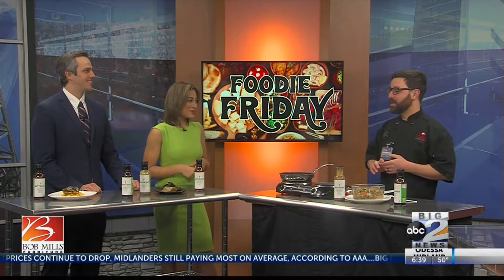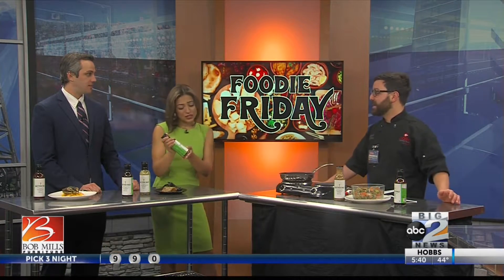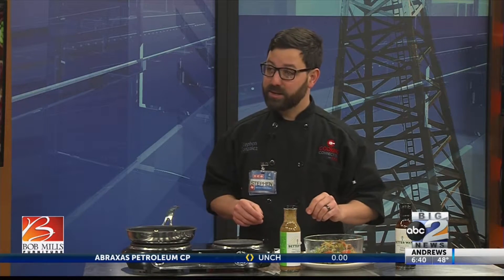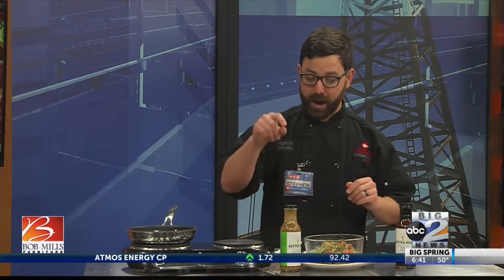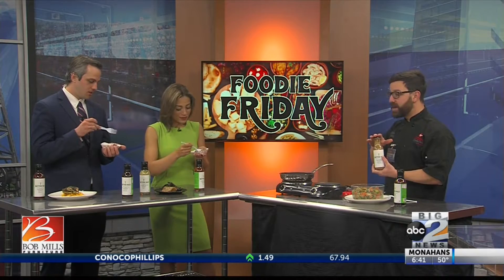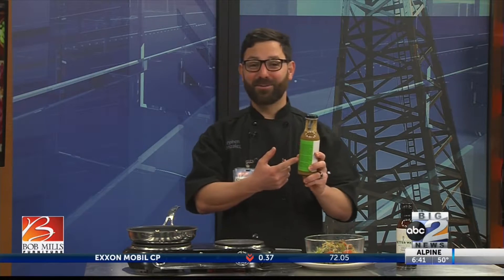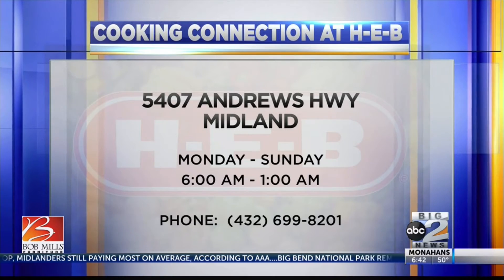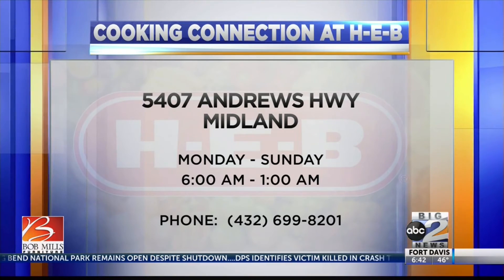January 11th Foodie Friday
Chef Stephen puts a healthy twist on your meal ideas with low sugar, low calorie dressings that are still packed with flavor.